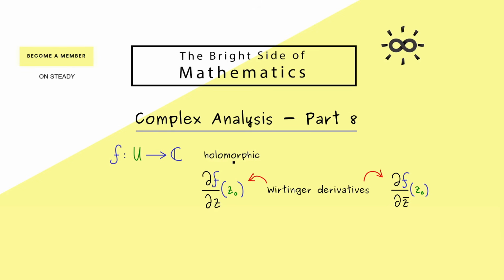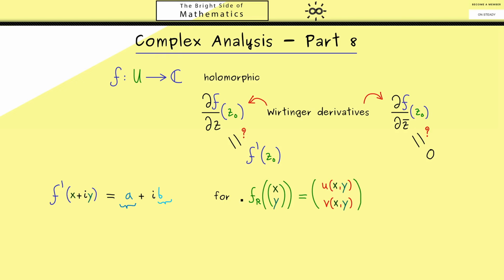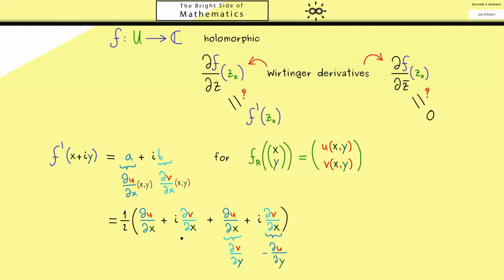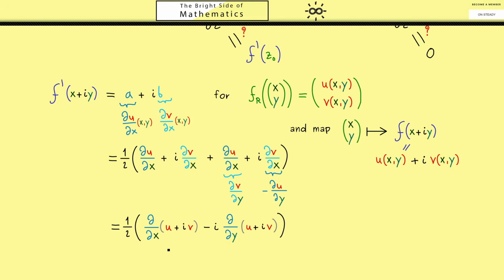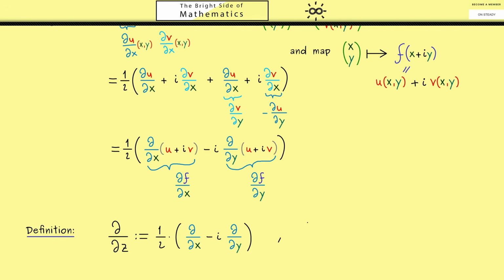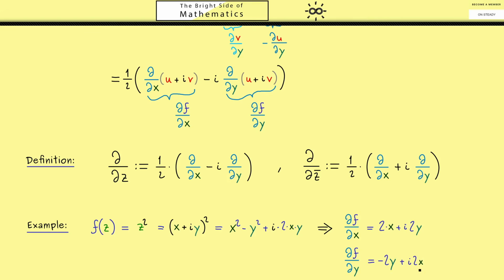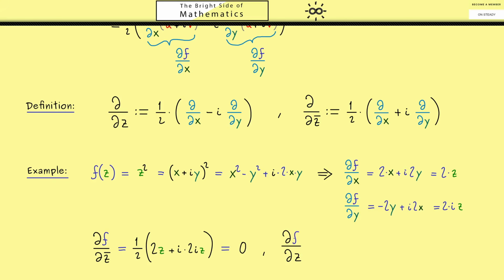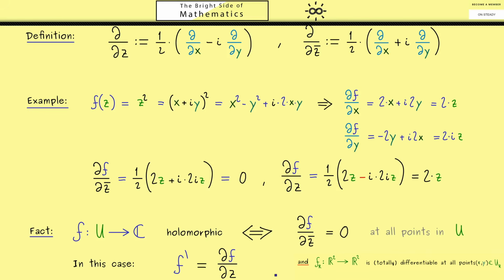Complex Analysis 8 | Wirtinger Derivatives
00:00 Intro
00:19 Wirtinger derivatives — basic definition
01:35 Complex derivative through Cauchy-Riemann equations
05:12 Wirtinger derivatives — detailed definition
06:17 Example for z²
08:39 Summary: a criteria for holomorphic functions